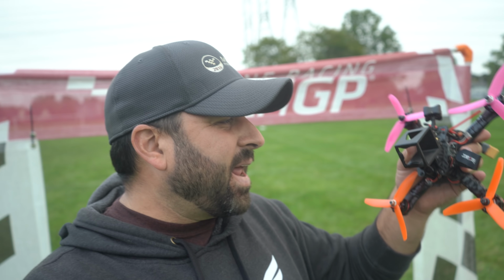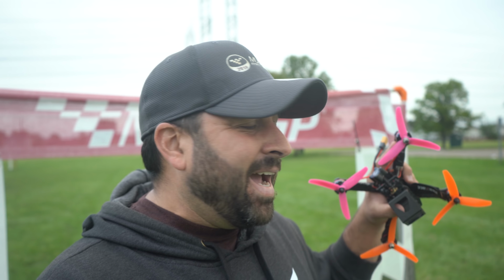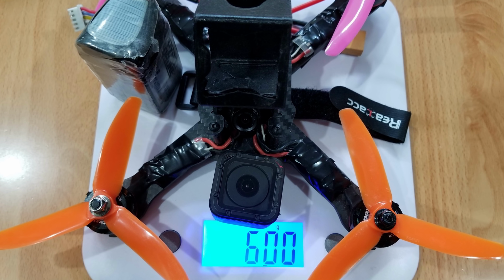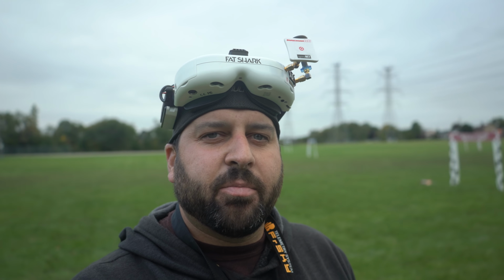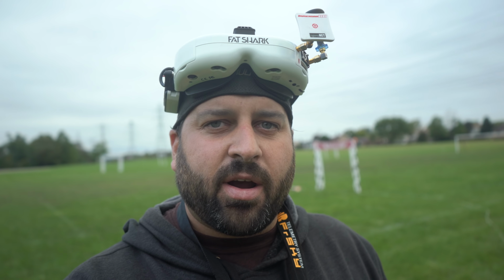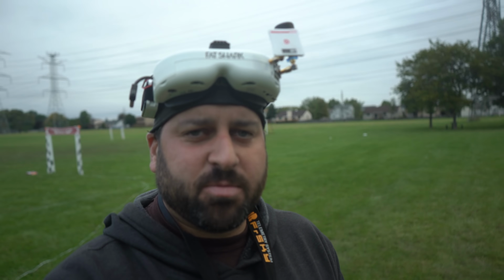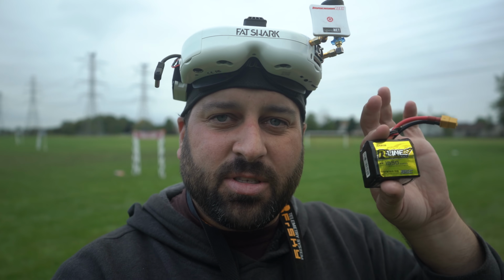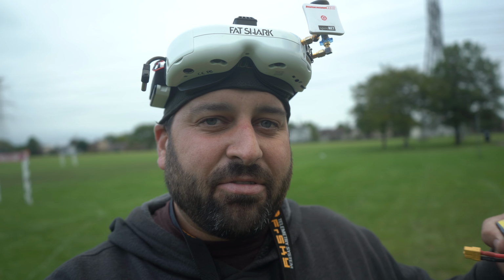Is Limited Class The Answer?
Lately there has been a lot of talk about the issues with the MultiGP Drone Racing formats.  There are a lot of people calling for shorter races, and a lot of other people calling for longer races.  One vocal group is the Limited Class supporter group, stating that once you fly limited class you'll never want to fly open again.  If everyone would just fly Limited Class, then battery issues would be a thing of the past and we can all race 3+ minute races no problem.

Well today we build a limited class quad and put it to the test.  Hang out with me, and let's see what we learn!